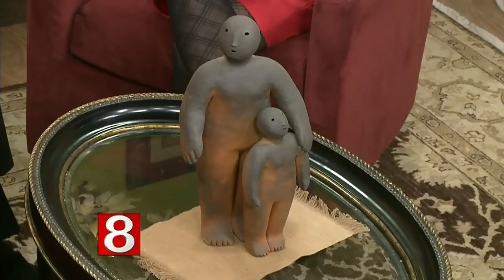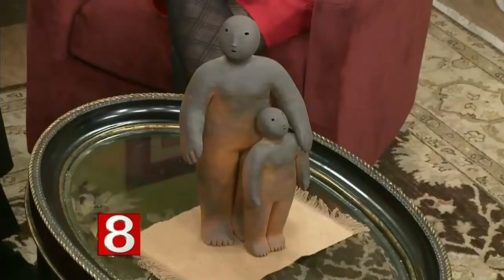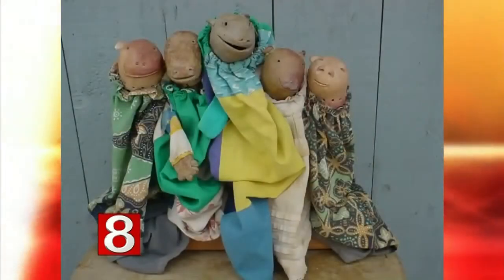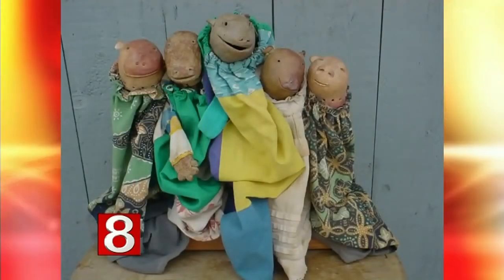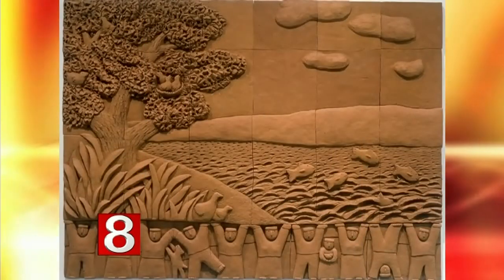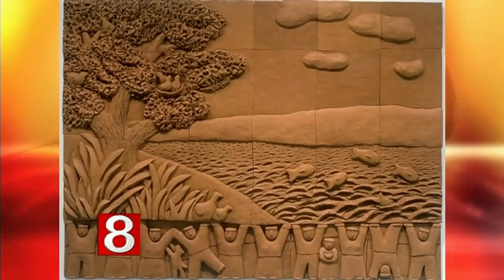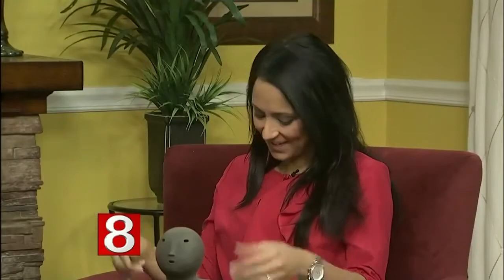Sculpting Artist Joy Brown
Sculpting Artist Joy Brown along with Mattatuck Museum Curator, Dr. Cynthia Roznoy, join Teresa in the studio to discuss Joy's work which is on display now at the Mattatuck Museum in Waterbury